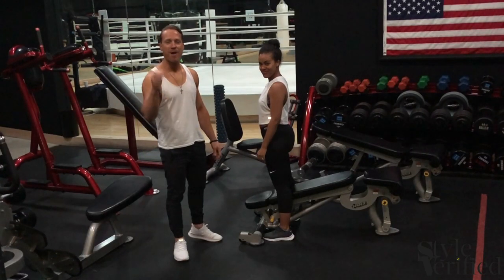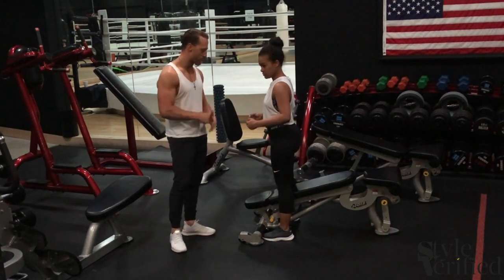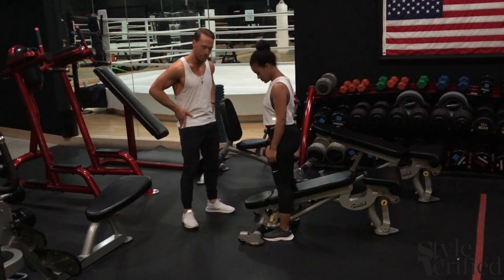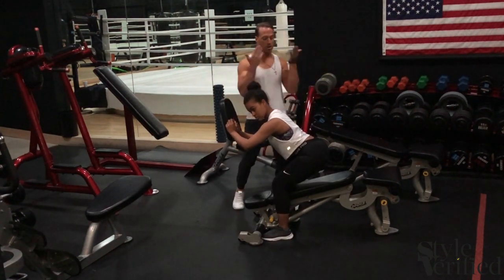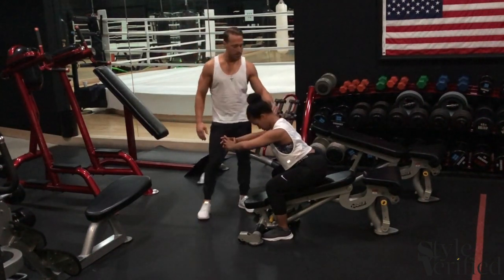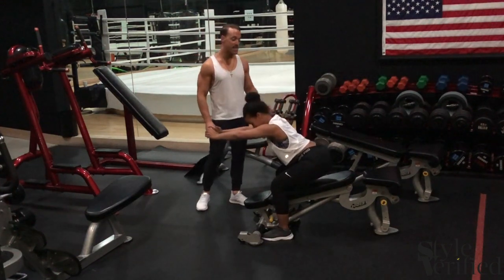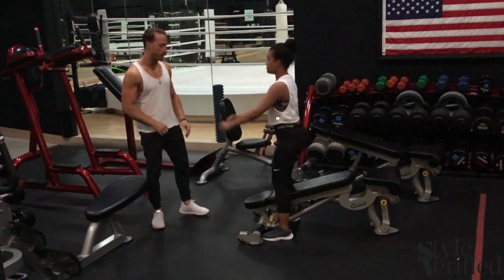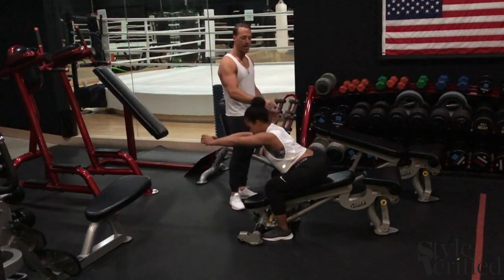Alec Penix squat workout for a bigger booty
Alec Penix shows host Naomi Pandolfi a great beginner squat routine for working the lower body and especially the booty.